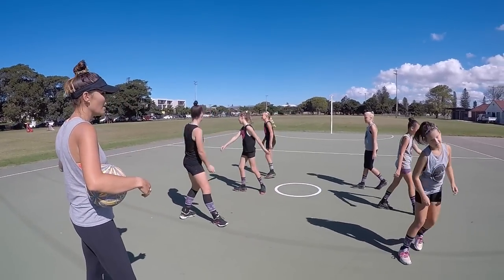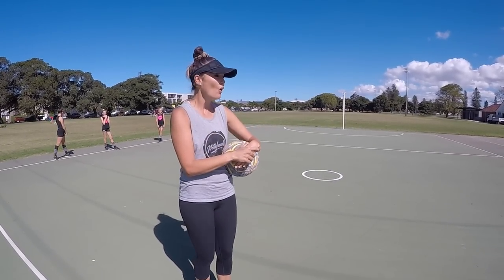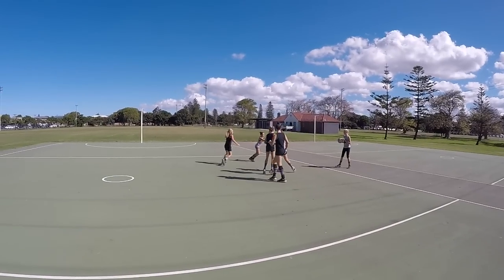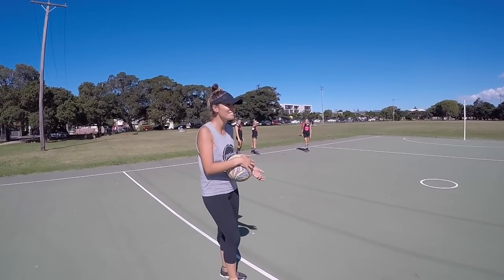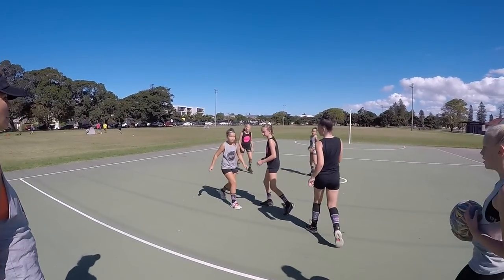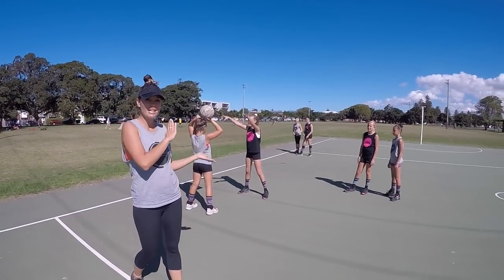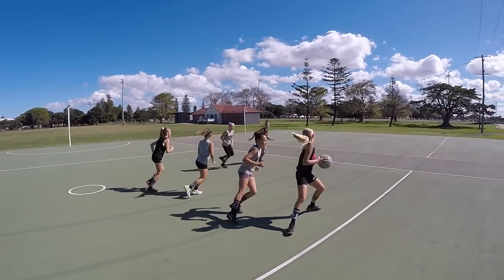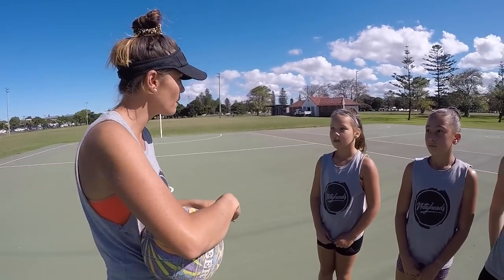TOUCH NETTY- Game sense drill.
The video aims to encourage team work, spatial awareness and communication. It also encourages netball transition skills.
Drill Instructions:
1) This game is a modification of touch footy using netball rules played in a third. The
sidelines are the try lines.
2) Coach to specify what direction each team is attacking.
3) Coach throws the ball into the third.
4) First team to collect are attacking. They work the ball across to their try line.
5) Team 2 attempts to intercept or gain possession.
6) Teams score by placing the ball down over the try line.
NOTE: Netball rules apply. E.g. stepping. Any infringement will result in the other team gaining possession.